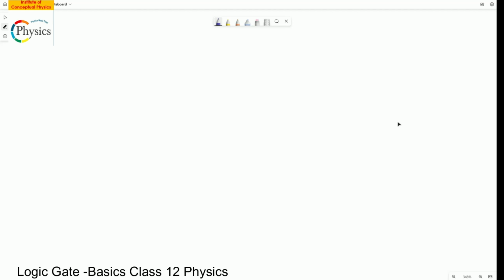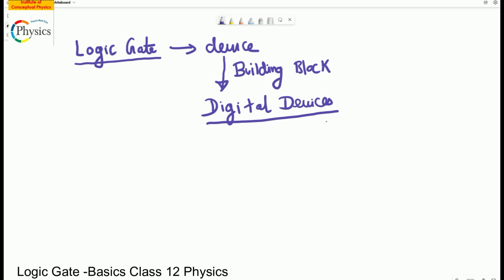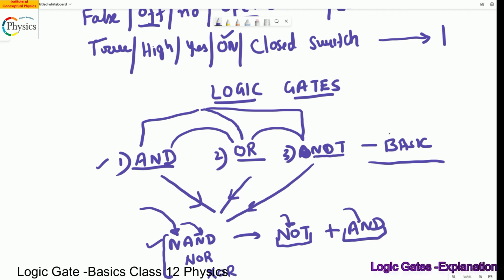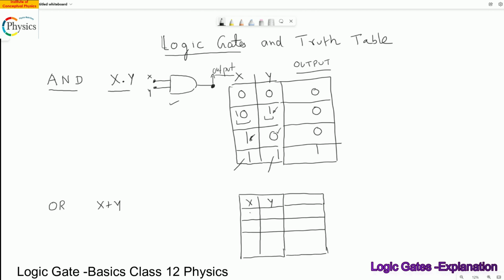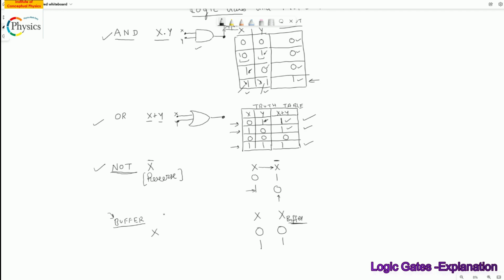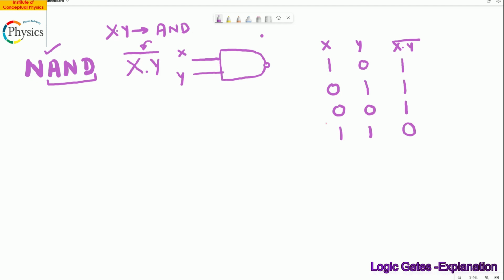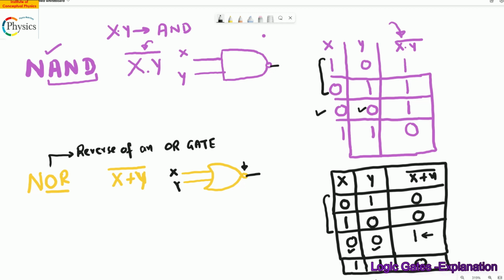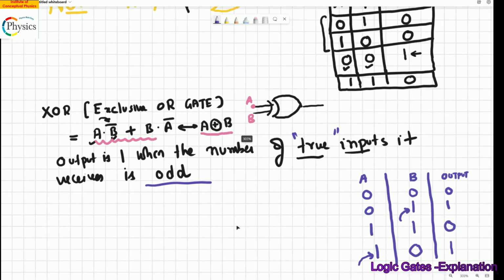Logic Gates Explained for NEET Physics | Truth Tables, AND, OR, NOT, NAND, NOR & XOR Gates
Struggling with Logic Gate numericals in NEET Physics? 🚦 In this video, we break down the complexities of digital circuits and Boolean algebra to help you solve every problem with 100% accuracy.

Whether it’s understanding the basics of AND, OR, and NOT gates or mastering universal gates like NAND and NOR, we cover everything you need to score high in the semiconductor section.

What you will learn:
✅ The Core Basics: Understanding Boolean values (0 and 1) and their real-world meanings (High/Low, ON/OFF, Open/Closed switch).
✅ Primary Logic Gates: Detailed breakdown of AND, OR, and NOT gates with their schematic symbols.
✅ Universal & Advanced Gates: How to build and interpret NAND, NOR, and the Exclusive OR (XOR) gate.
✅ Truth Table Mastery: Step-by-step guidance on constructing and reading truth tables for any circuit
. ✅ Problem-Solving Shortcuts: Learn the logic behind the "Odd Number of True Inputs" rule for XOR and other "tricks" to save time during the NEET exam.

Don't let digital circuits pull your rank down. Watch until the end to see how simple these "complex" circuits actually are!

Title: Never Get Logic Gate Numericals Wrong Again | NEET Physics Description: Master Logic Gates for NEET Physics! 🚀 Learn symbols, truth tables, and shortcuts for AND, OR, NOT, NAND, NOR, and XOR gates. Simplify complex digital circuits and boost your score with CRACKNEETPhysics.

00:00 🔹 What is Boolean Algebra? (0 vs 1, True vs False)
01:53 🔹 Logic Gates: The building blocks of Digital Devices
03:34 🔹 What is a Logic Gate made of? (Diodes, Transistors, Resistors)
05:04 🔹 The 3 Basic Gates: AND, OR, and NOT
07:15 🔹 AND Gate Deep Dive: Logic (X.Y) and Truth Table
09:52 🔹 OR Gate Deep Dive: Logic (X+Y) and Schematic Symbol
13:04 🔹 NOT Gate (Inverter): Reversing the Signal
14:29 🔹 The Buffer Gate: Understanding Signal Consistency
16:26 🔹 NAND Gate: The Inverted AND (Universal Gate Logic)
19:28 🔹 NOR Gate: The Inverted OR logic and Truth Table
22:25 🔹 XOR Gate (Exclusive OR): Odd-Input Logic Explained
24:42 🔹 Creating the XOR Truth Table & Schematic Symbols
25:47   Summary & Next Steps in Digital Circuit Analysis

What is NOR Gate
What is AND Gate
What is OR Gate
What is NOT Gate
What is XOR Gate
What is NAND Gate ?

The Boolean expression for NOR gate is
A. Y = A + B
B. Y = A.B
C. Y = A + B D.
Y = A.B
Master all Logic Gates in just one video!
Whether you're preparing for Class 12 CBSE, NEET Physics, or entering the semiconductor industry, understanding logic gates is a must.

✅ NOR, AND, OR, NOT, XOR, NAND — all gates clearly explained with truth tables and logic symbols.
✅ Includes questions asked in NEET and VLSI interviews.

🧠 Boost your understanding of digital circuits, boolean logic, and gate applications.

🧠 Master Logic Gates in Just One Video! | NEET UG Physics

Struggling with Logic Gates in Physics? 😰 Say goodbye to confusion and coaching notes! This power-packed video will make Logic Gates crystal clear — including AND, OR, NOT, NAND, NOR and their truth tables — all explained from scratch with simple visuals and real NEET-style questions.

🔍 What you’ll learn in this video:
- Truth Tables for AND, OR, NOT, NAND, NOR
- How to solve NEET UG MCQs on Logic Gates
- Common traps and concept clarity tips
- Simple circuits using Logic Gates

NEET UG aspirants who want to score full marks in Semiconductor Devices and Logic Gates. Whether you’re revising or learning the topic for the first time, this is the only video you’ll need!

📌 Don’t waste time with incomplete coaching notes — get full concept clarity now!